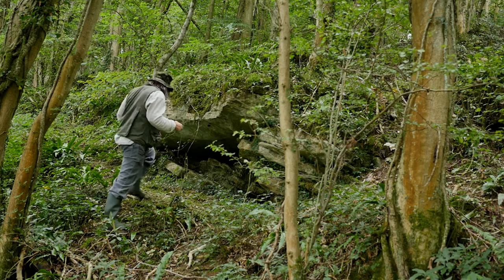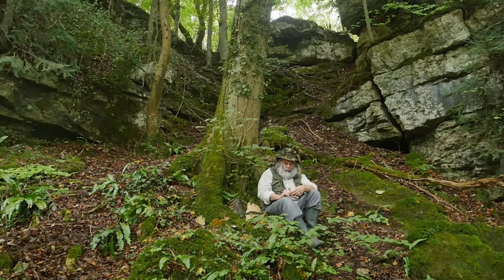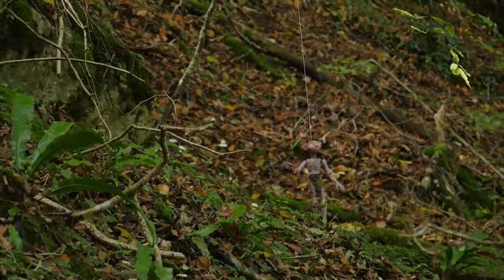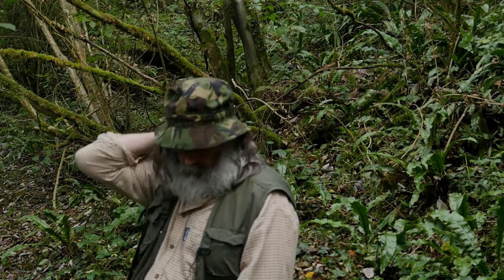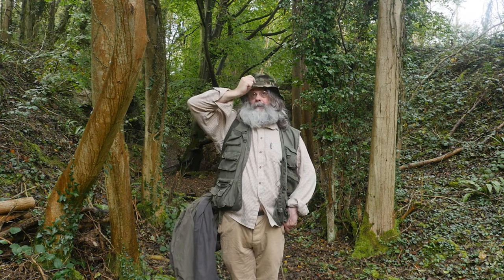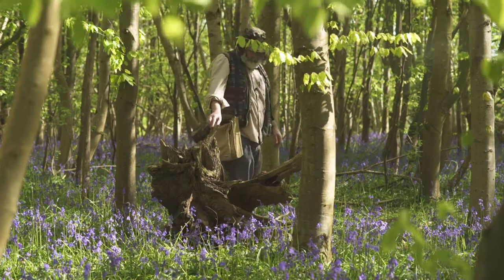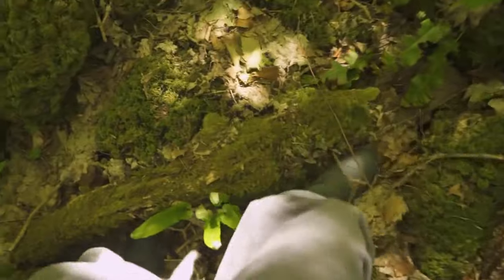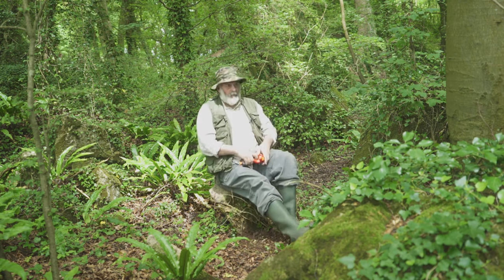Real uk pixie finder. Best real pixie video. ancient woods HD pixies footage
UK Best pixie finder. HD pixie footage ancient woods England. Coolest hippy finds pixies. Relax and watch .. This guy is a chilled dude